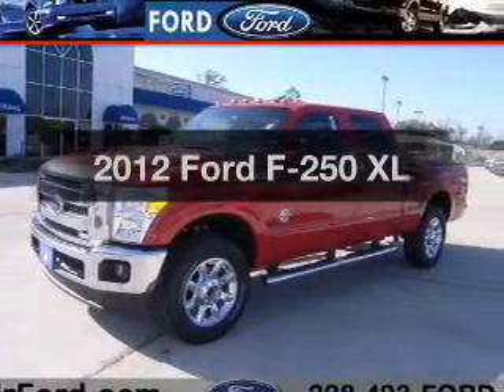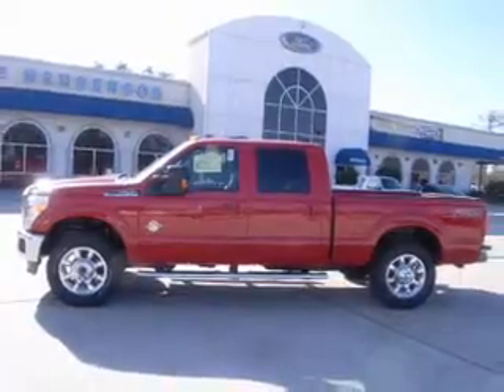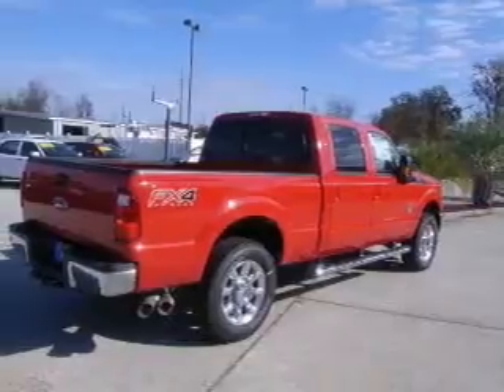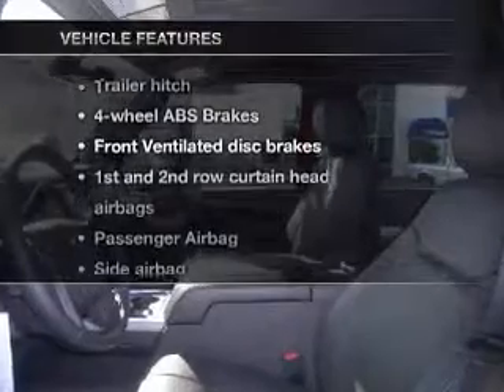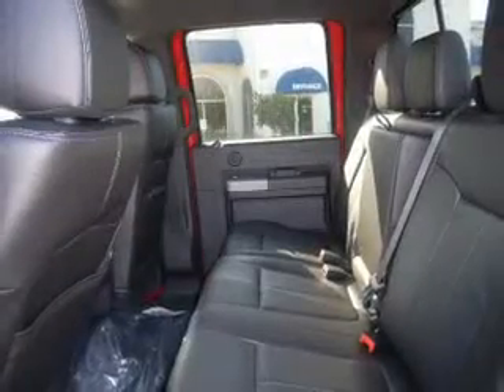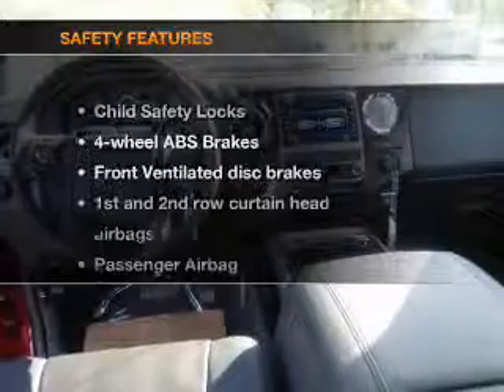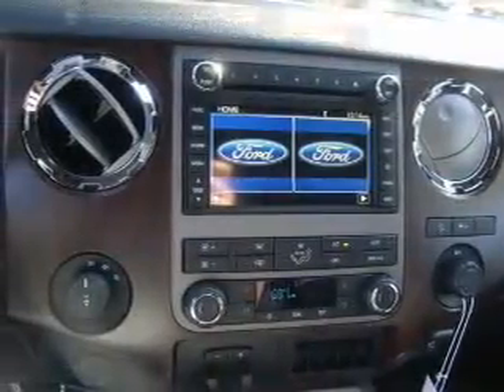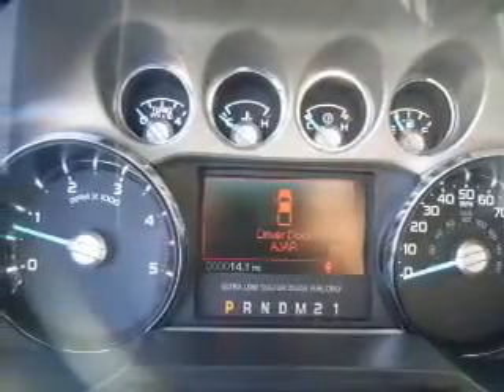2012 Ford F-250 - Waveland MS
Year: 2012
Make: Ford
Model: F-250
Trim: XL
Engine: 6.7 liter 8 cylinder 32 valve
Transmission: 6-Speed Automatic
Color: Red
Mileage: 5
Address:
105 Hwy 90